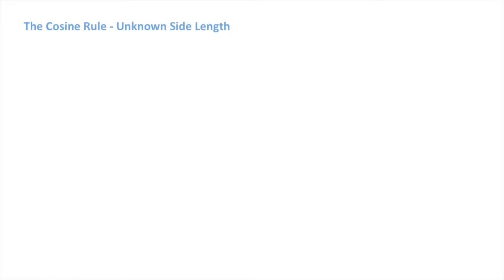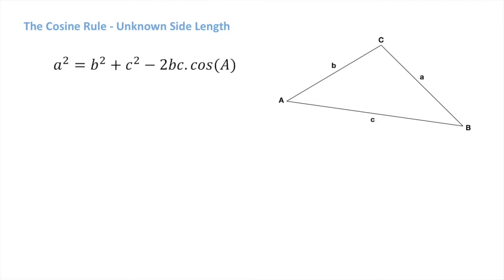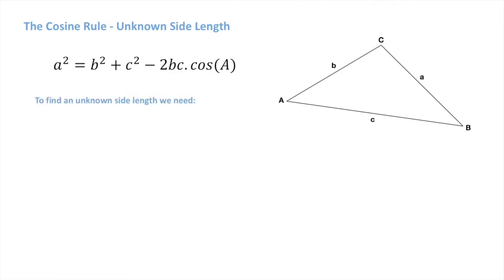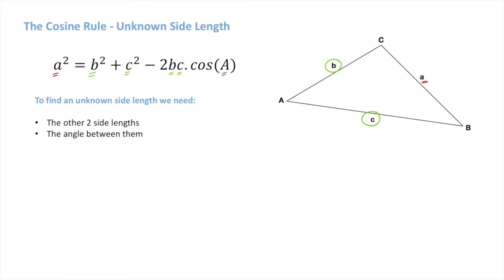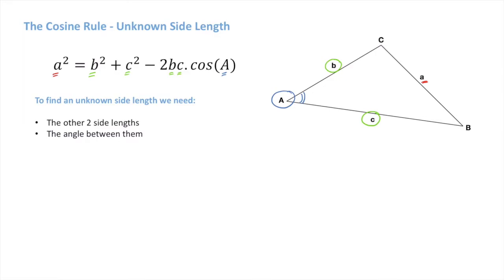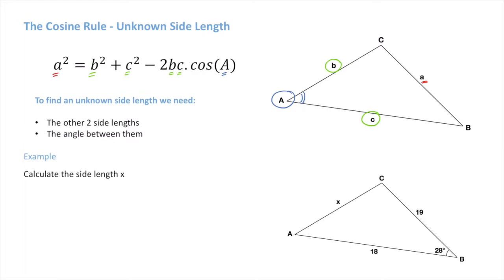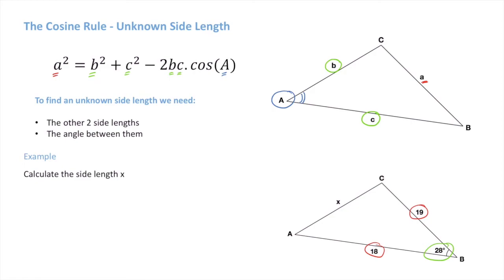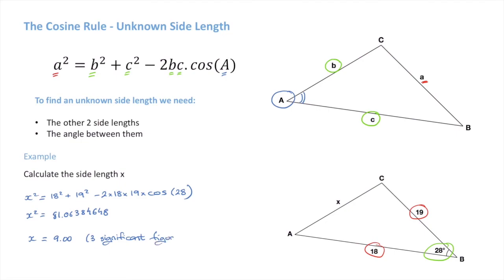IB Math Studies - Cosine Rule - Finding unknown Side Lengths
We learn how to use the Cosine Rule and formula to find an unknown side length. The formula is explained and clearly illustrated with an example.